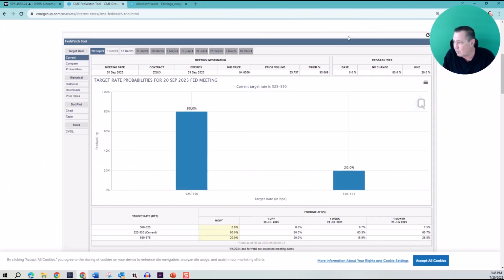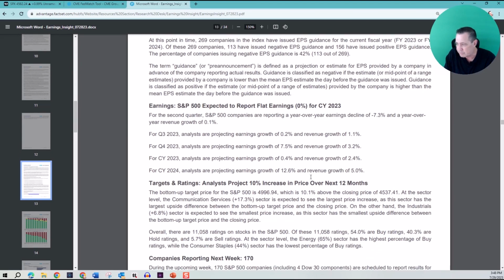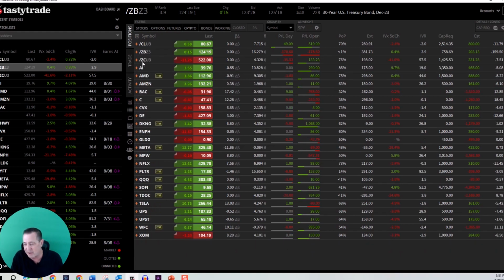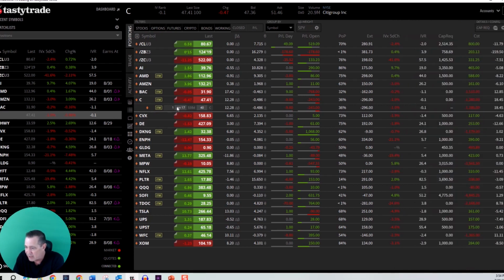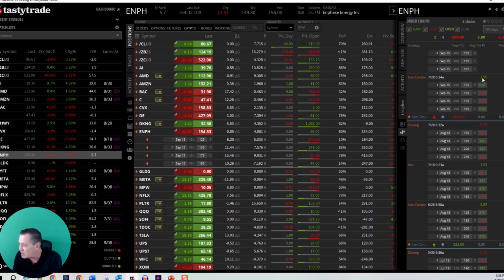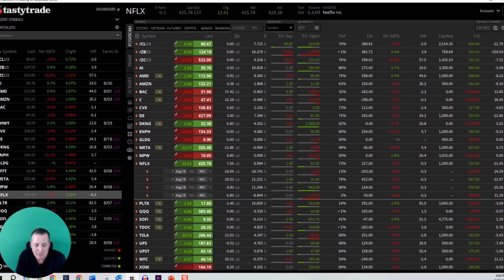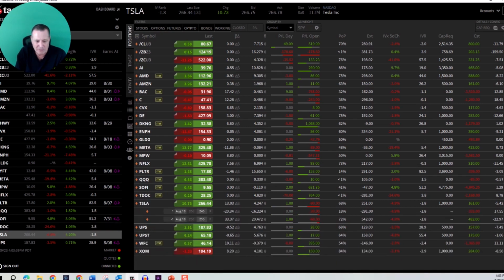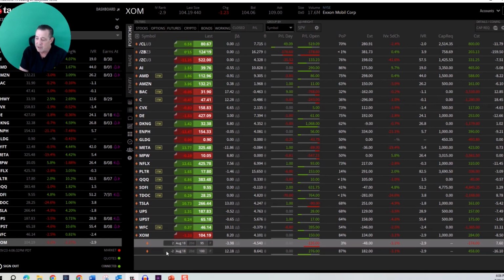Stock Option Market Update - (For Week 7/31/23)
In this video, I’m going to show you:

1. Where we are in the market today
2. Interest rates, inflation, and economic data
3. Current Option Trades that we are in and looking at this week on the Tastytrade platform